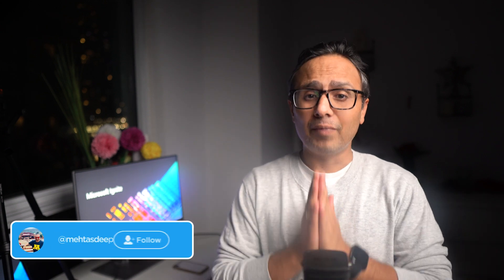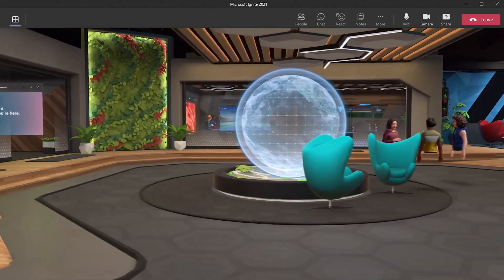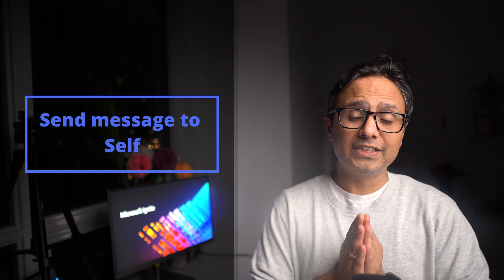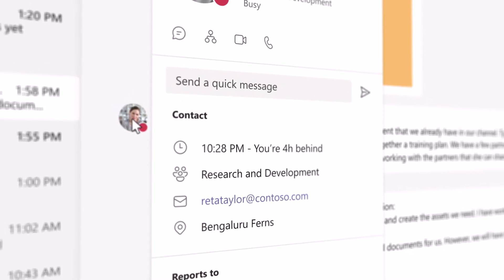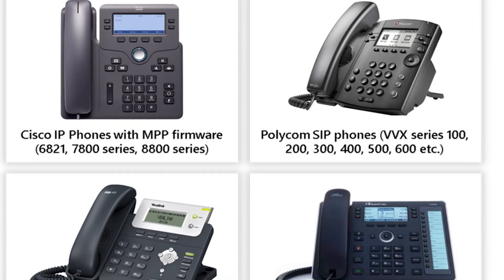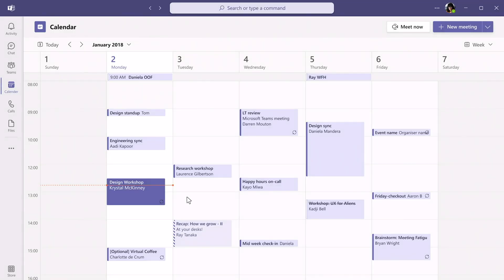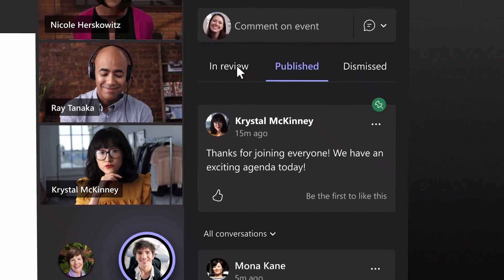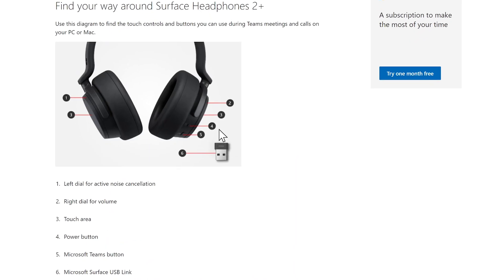Microsoft teams upcoming features (Ignite 2021)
Recently announced Microsoft teams upcoming features  Ignite (Fall) 2021. There is long list of exciting announcements for Microsoft teams and this video would help you understand what those features are for teams chat, meetings , devices and webinars.

You can jump around the video to any specific feature section using timestamps given below

Intro: (0:00)
Introducing Microsoft teams mesh (0:42)
Shared channels via teams connect: (1:54)
Chat with self: (2:32)
Compact mode for messages : (3:00)
Schedule a message: (3:23)
Assign roles inside a meeting: (3:56)
Order of raised hands: (4:16)
SIP gateway: (4:48)
Dynamics 365 all in one contact center: (5:16)
Bandwidth control policy: (5:53)
Green room for webinars: (6:22)
Assign co-organizer: (7:02)
New Q&A experience: (7:32)
Check in on teams panels: (7:53)
Native Bluetooth capability for headsets: (8:42)
Final: (9:14)

______________Follow me __________________________